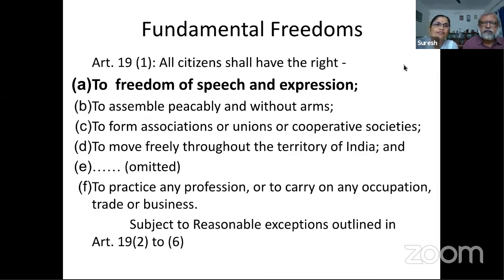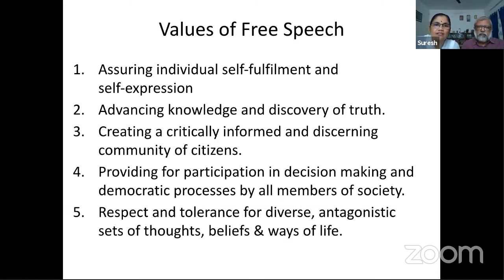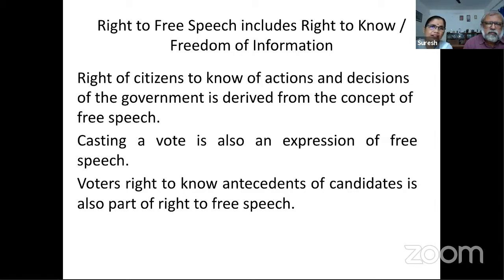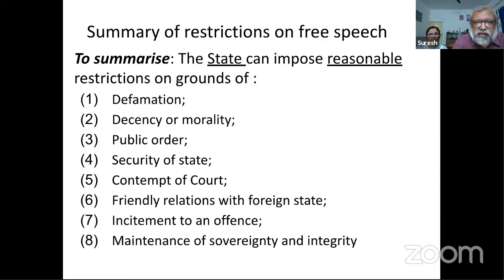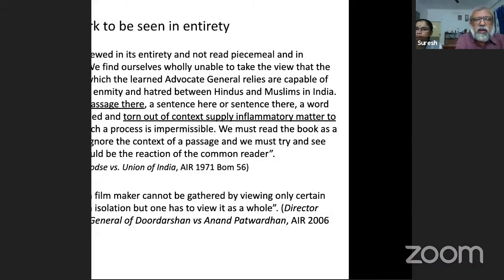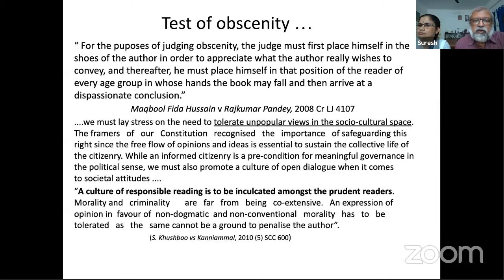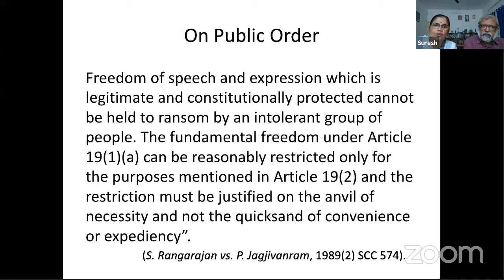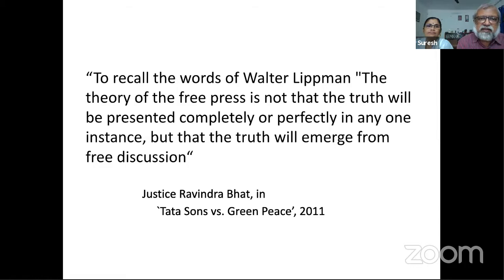Bring Home the Constitution - Lecture 3 - Right to Free Speech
Presentation used for lecture -

Given below is the reading material for today's session:

1) Criticism of government, army & judiciary can’t be construed as sedition by Justice Deepak Gupta

2) Self-censorship threat to free speech by Navroz Seervai

4) Why BR Ambedkar's three warnings in his last speech to the Constituent Assembly resonate even today by  BR Ambedkar

In case, you wish to engage in deeper reading, please refer to this blogsite by Gautam Bhatia

If you want to receive emails before every lecture, please register